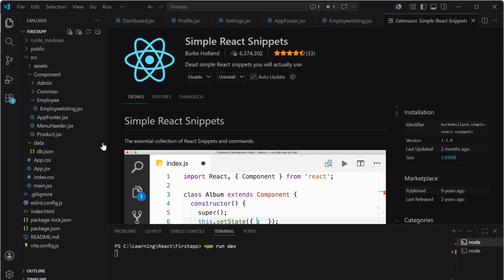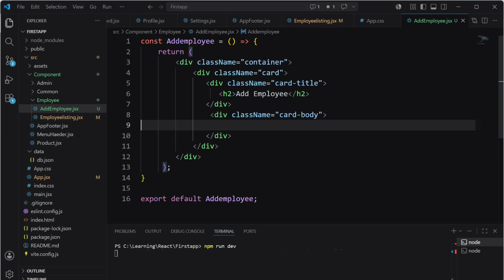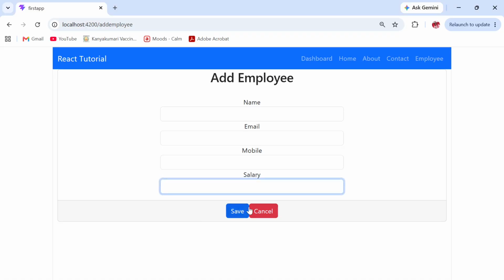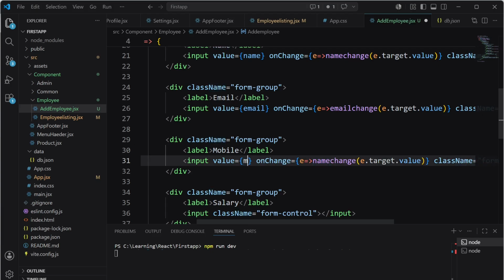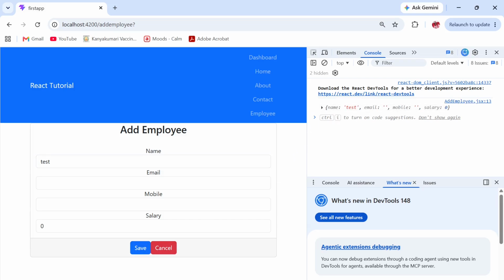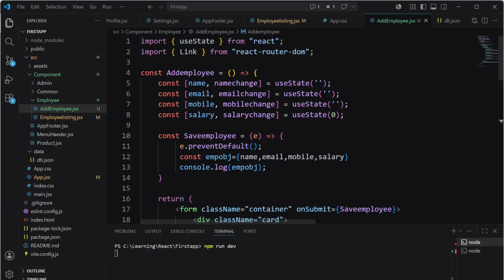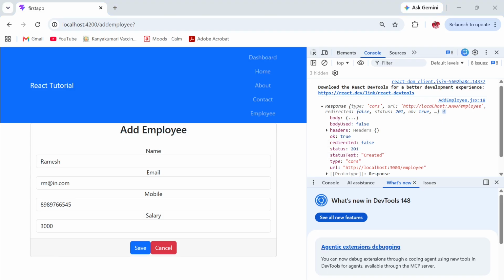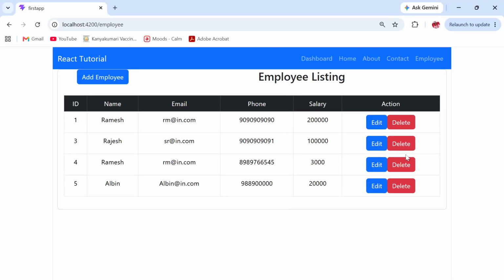React Form Handling with Validation & API POST Request | React JS Tutorial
This video covers React Form Handling with Validation & API POST Request